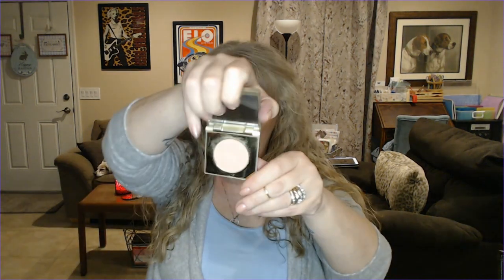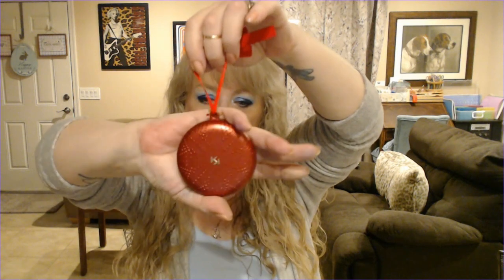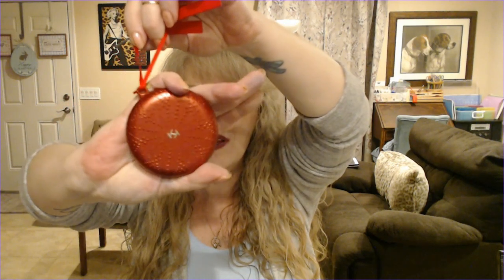Love My Makeup Apr 23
This project was started by Mandy (MandyIRL) on March 16, 2022. It's 3 products that can be old or new that need some love. Each item is in for 10 uses and then the next item will be rolled in. There isn't an end date and I'll be doing monthly updates.